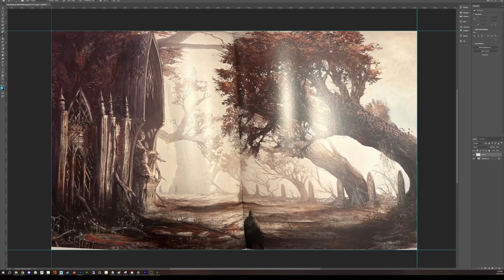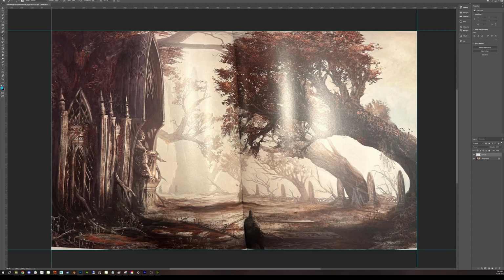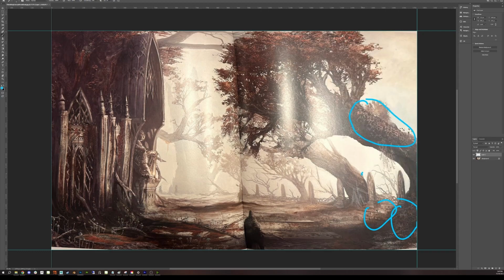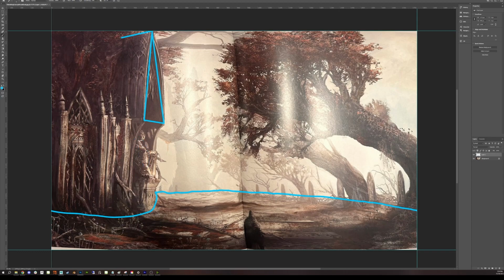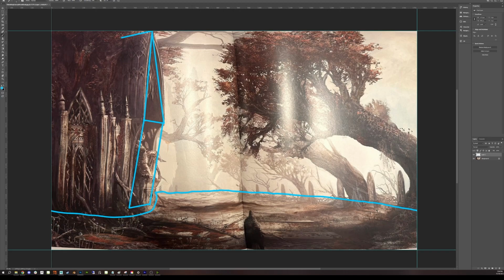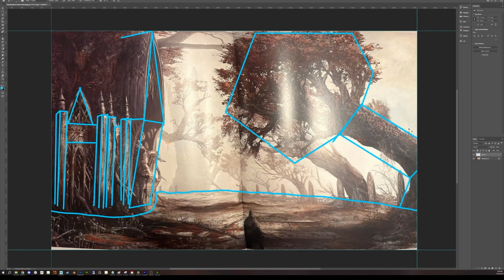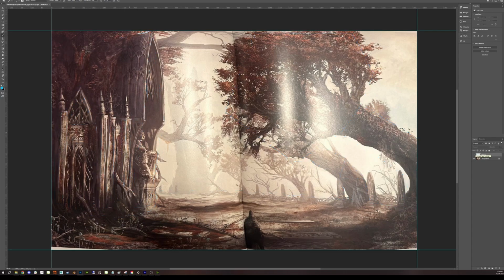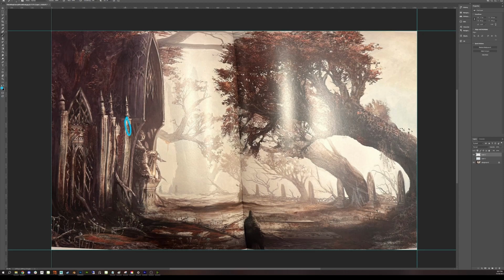Environment Art Course Episode 1: How To Analyze Concept Art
In this video we will go over how to analyze and decipher complex concept pieces for games and break them down to more manageable pieces.

This is the first part of a longer tutorial series building an Elden Ring style environment.